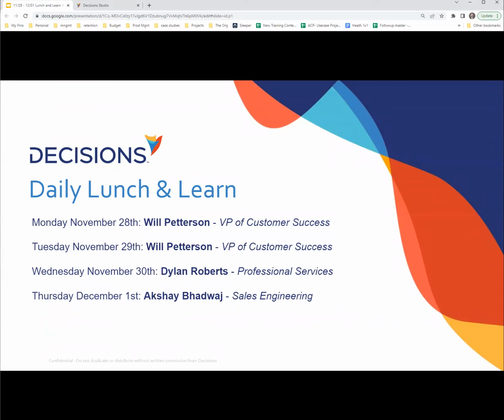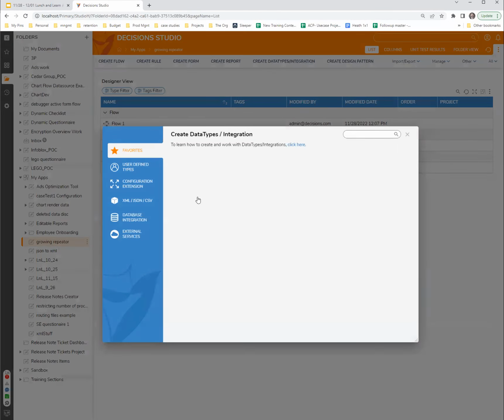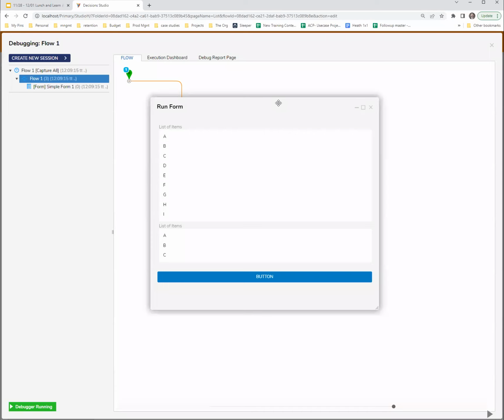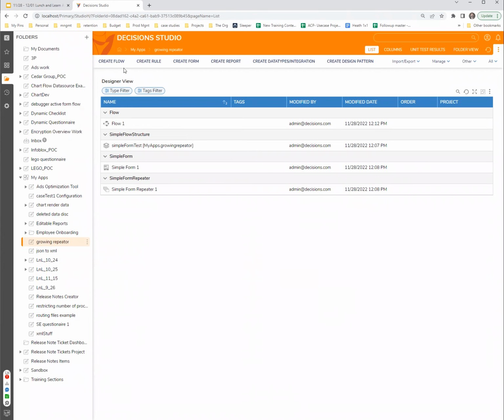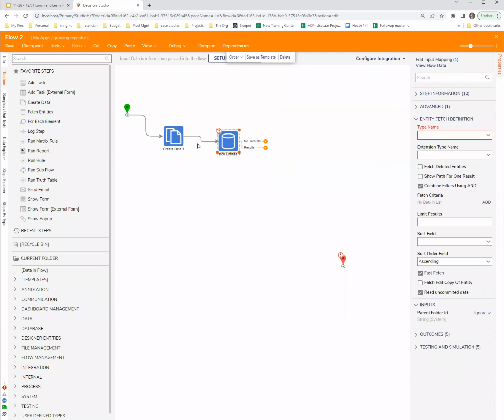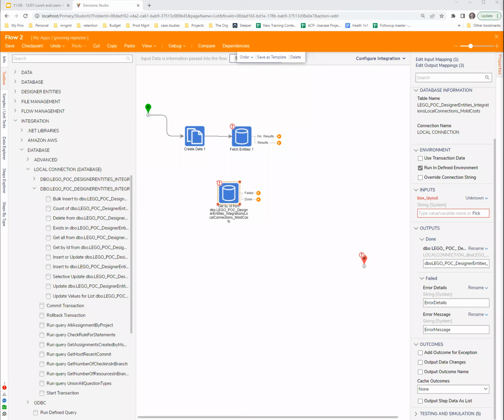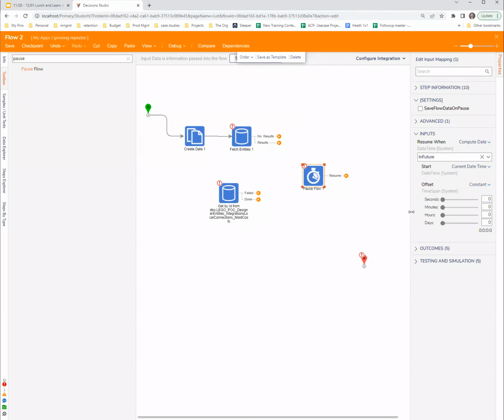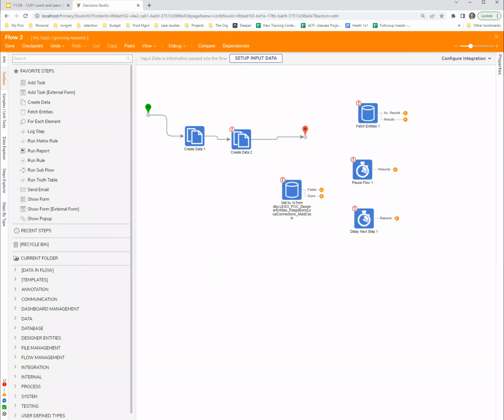Decisions Daily Lunch and Learn Q&A 11/28/2022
4.13
"Is there a way to make repeater container to grow when repeater instance is added (not scroll)

6.37
"Can you confirm that I will be able to compare newly returned information to existing stored information?  i.e. we will be getting name and address information from one form.  There are several other forms which will also contain that same information.  When the first form is filled in, we will write to the data structure.  As the other forms come in, I want to compare the results to the saved data.  if it is different, we will need to ask for a corrected copy."

14:53
"Can you show how to pause flow for 200 ms? or how to use ms in timespan?"

21.59
"Is there a way to restart services in docker or from the portal?